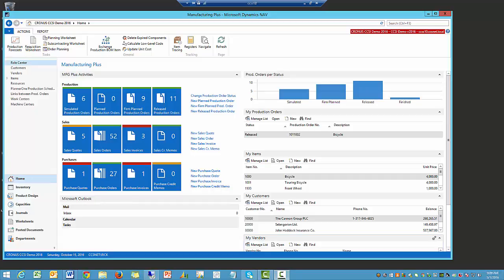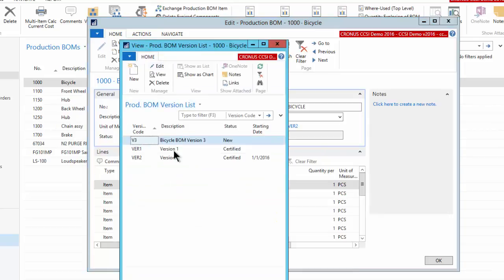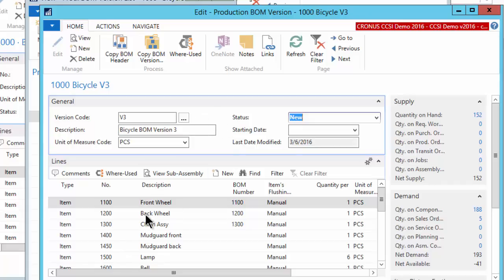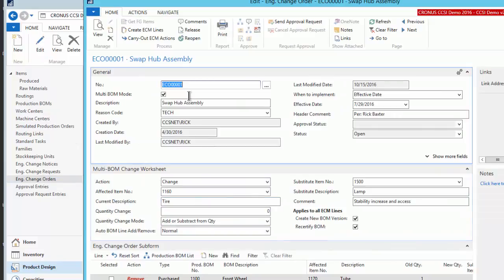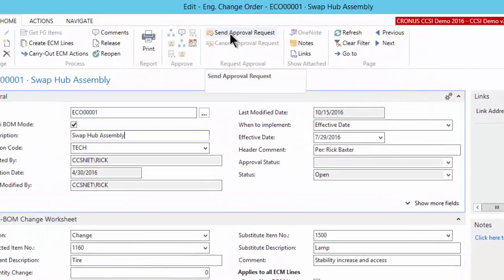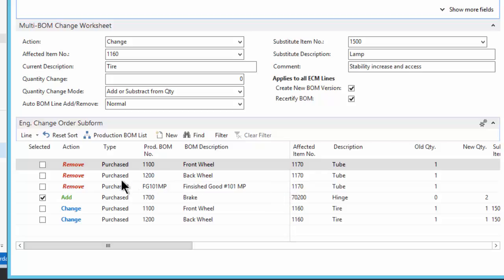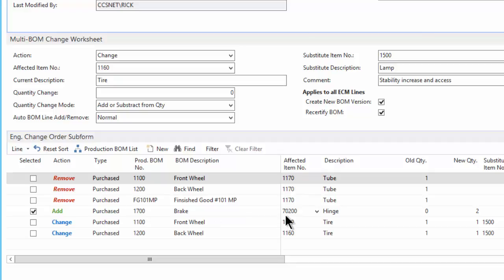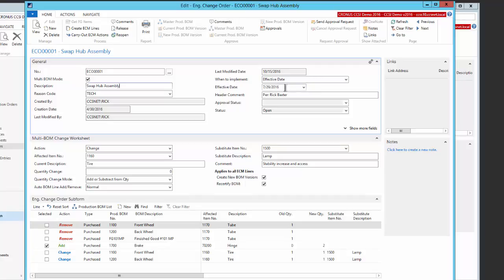Engineering Change Management for Dynamics NAV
Engineering Change Management for Microsoft Dynamics NAV enables Authorization Control to the Bill of Materials and Version Management.